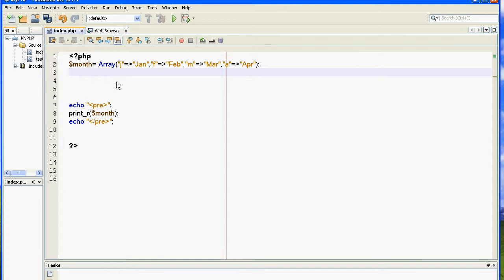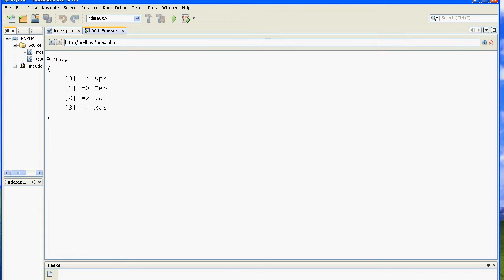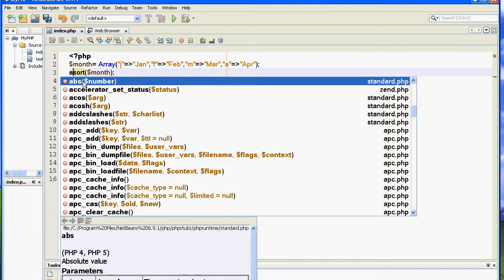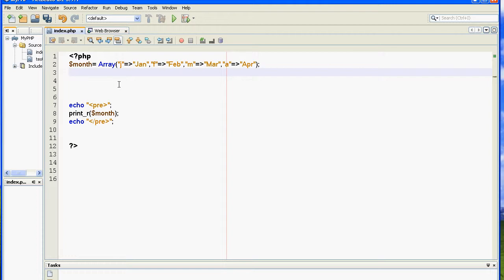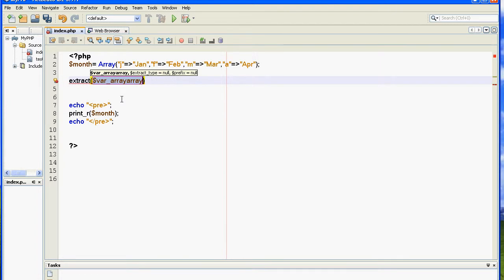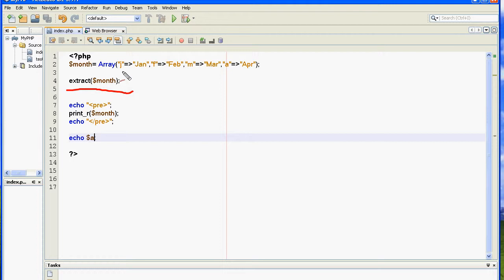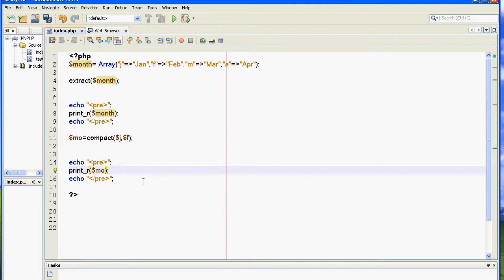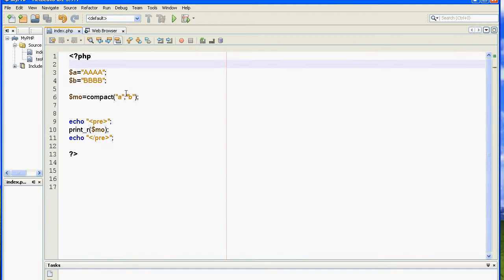008 PHP from scratch (A-Z) English Arrays sort extract compact pt4.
008 PHP from scratch (A-Z) English Arrays sort extract compact pt4